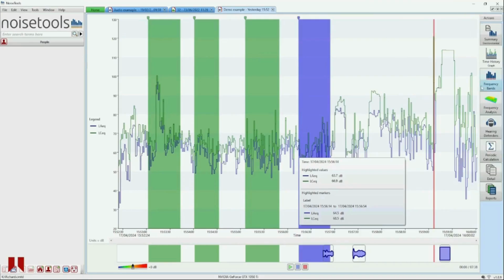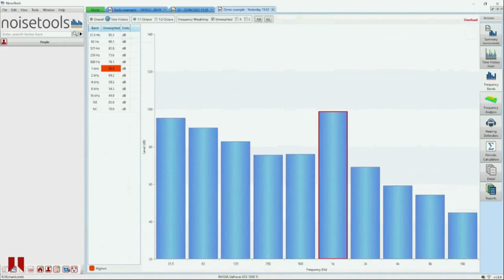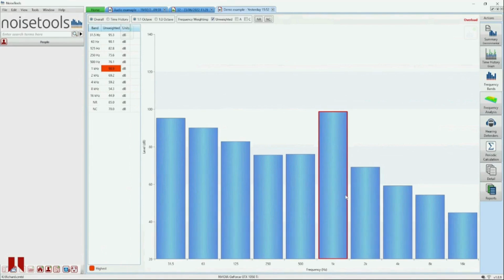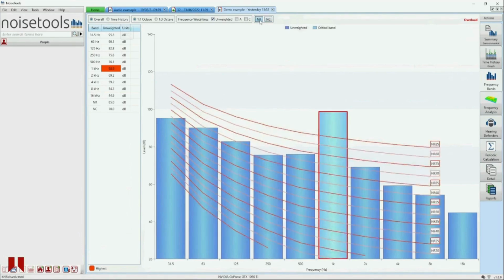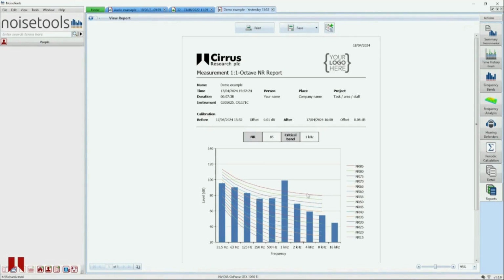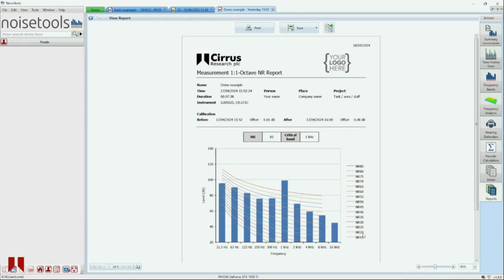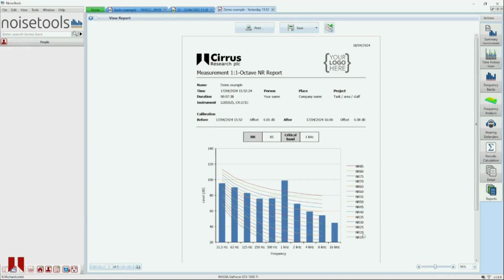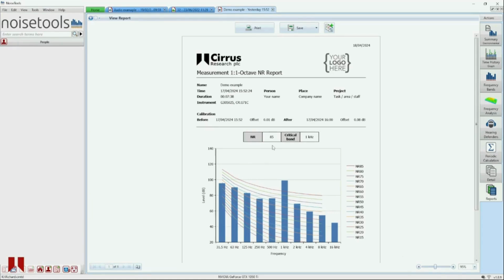NoiseTools Session 9 | The NoiseTools Frequency Bands Screen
Discover the Frequency Bands screen in NoiseTools. View 1:1 and 1:3 octave data, NC/NR curves, and see how it’s shown in quick reports.